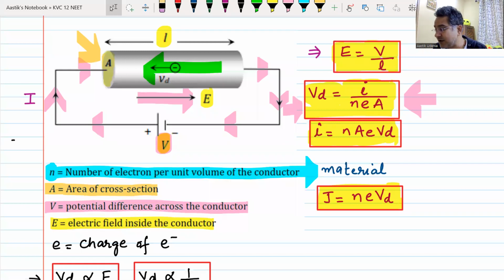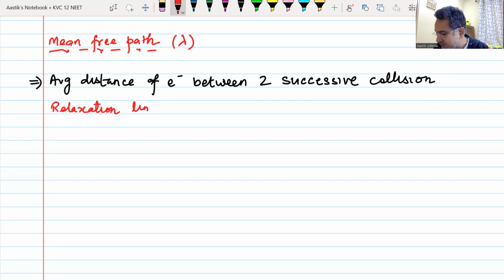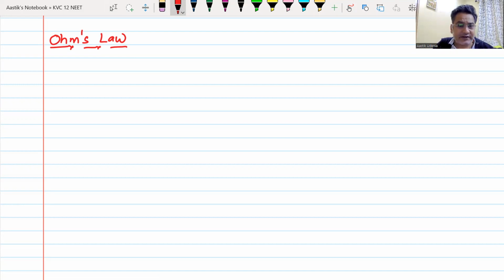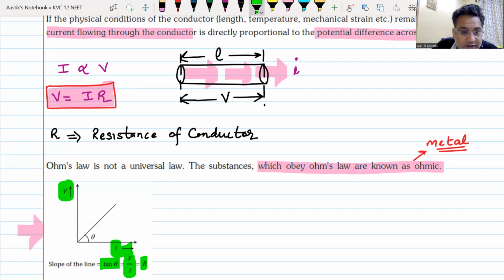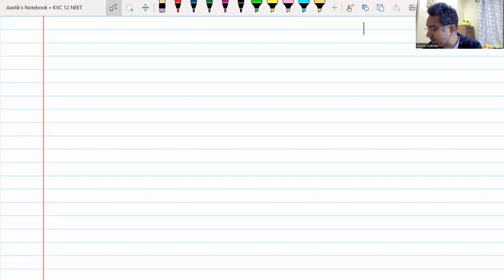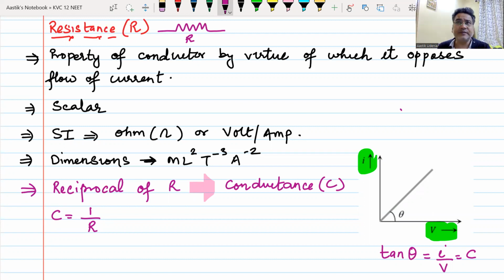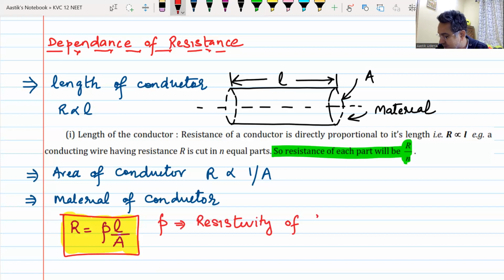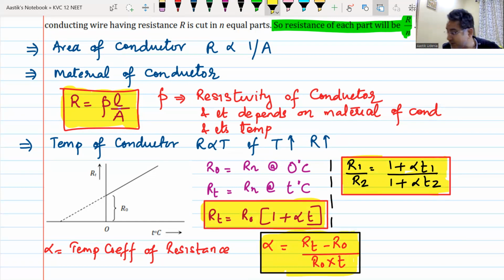Electric Current NEET | L4 | Ohm's Law | Resistance | Relation between V & I | NEET 2023 | NEET 2024